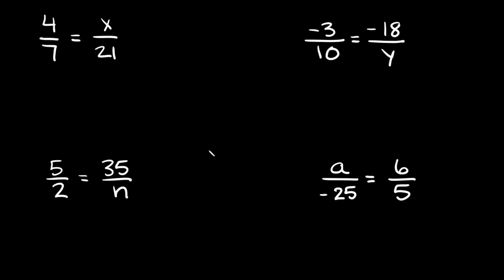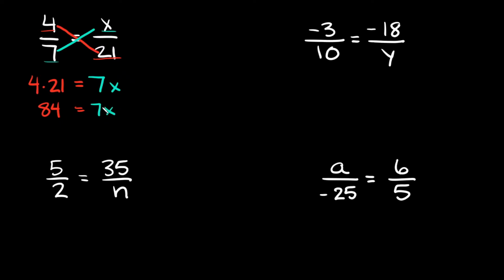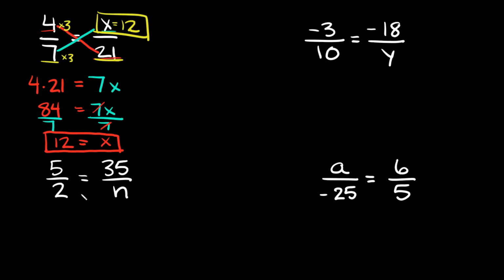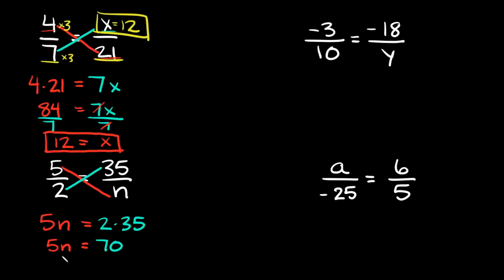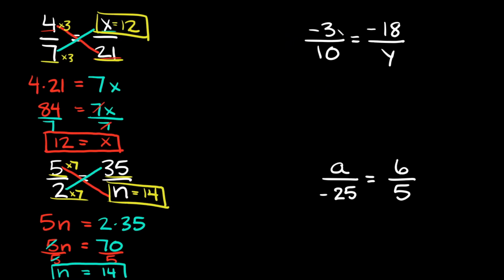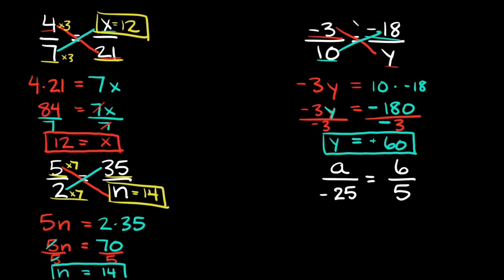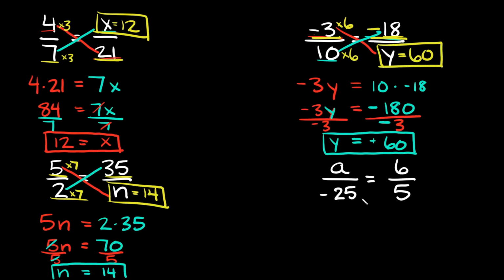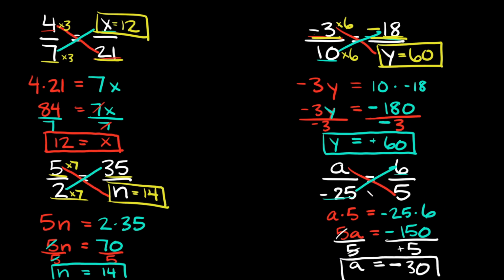Solve Algebraic Equations using Cross Multiplication | 2 Simple Methods | Eat Pi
In this video, I teach you how to solve proportions with variables in the numerator and denominator. I teach you 2 different methods, including cross multiplication. I go over positive and negative fraction examples.